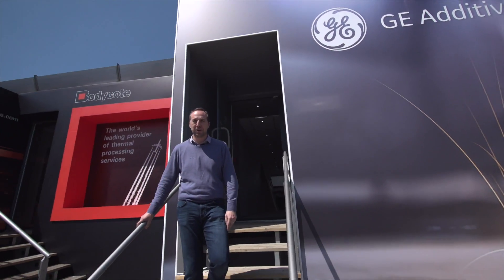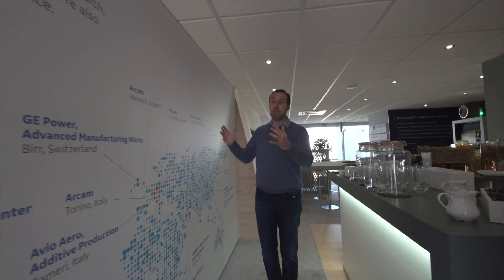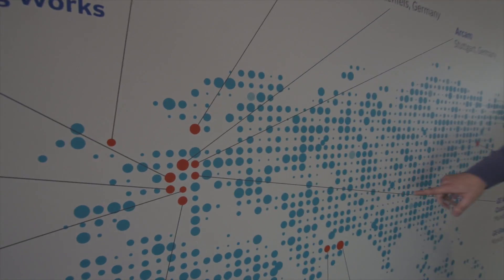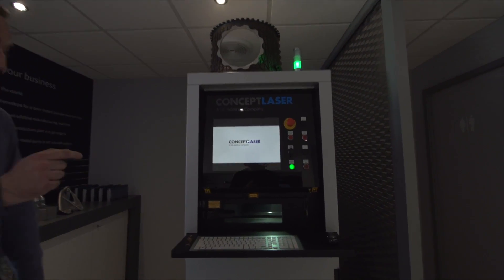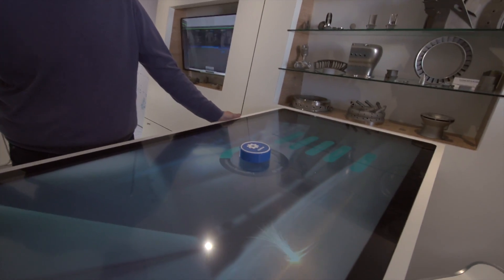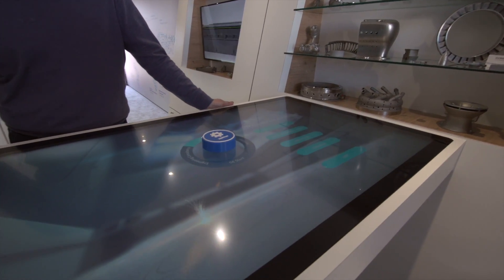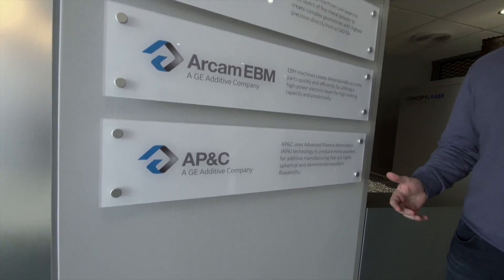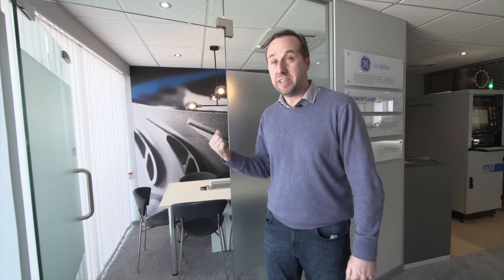Tour of the GE Additive Display | GE Additive at the 2017 Paris Air Show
Join GE Additive’s Communications Leader, Neil Siddons, as he takes you through the brand new GE Additive display at the 2017 Paris Air Show.